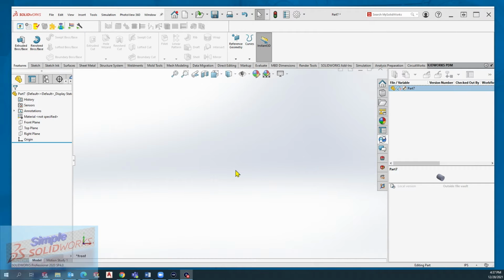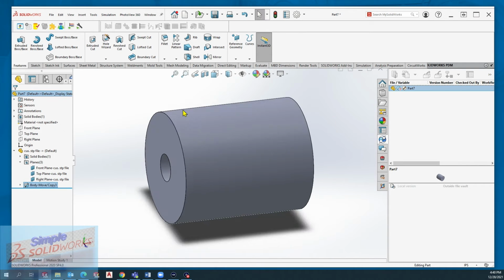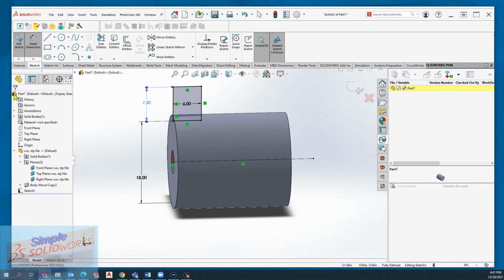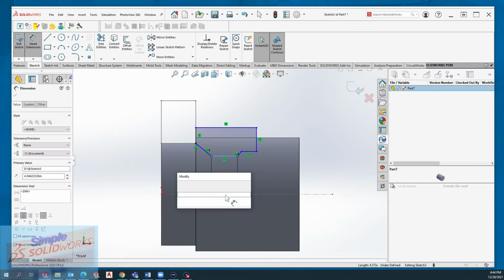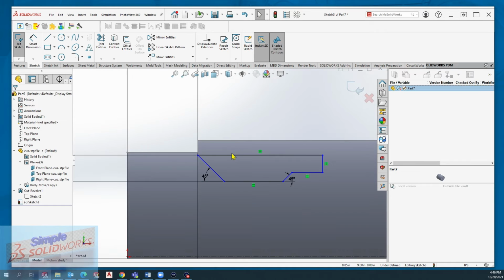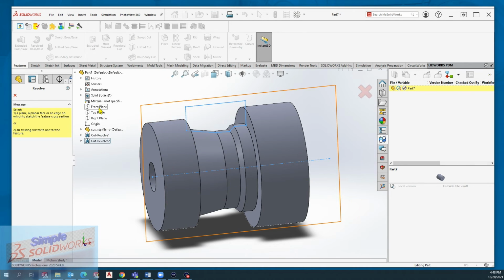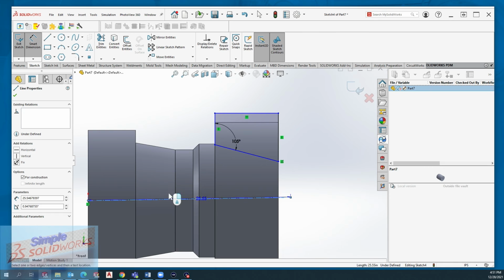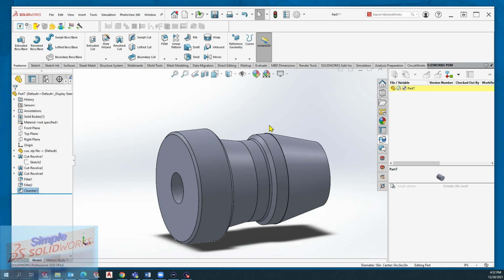Solidworks Lesson 05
This video will show you how to create a cut revolve with an in-context part or step-file.